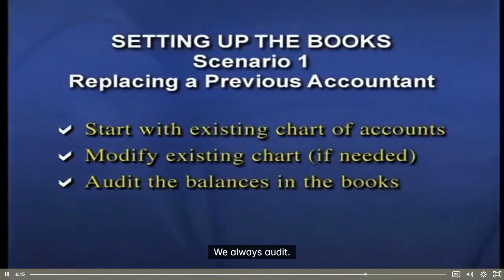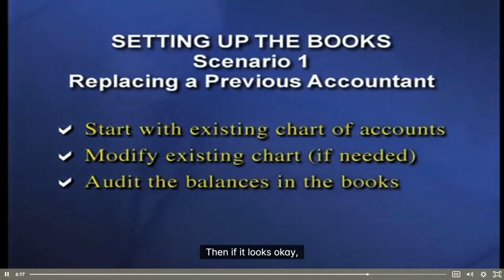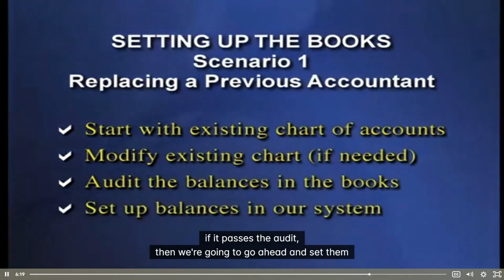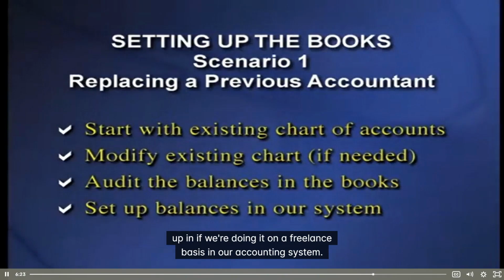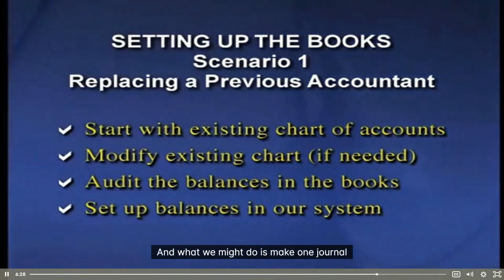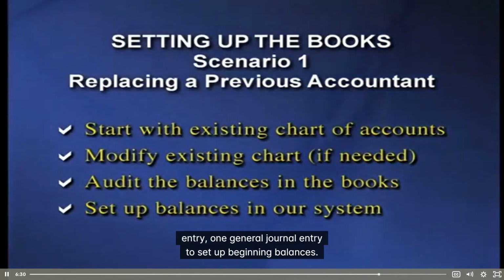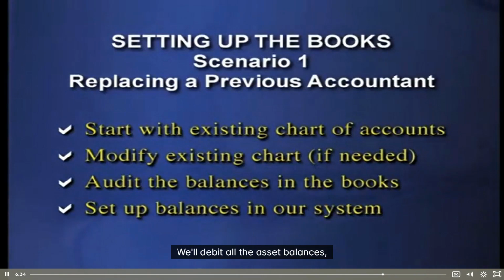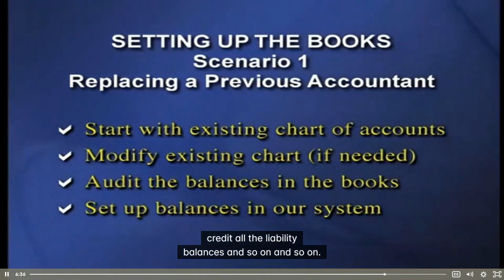Replacing an Accountant M3 S3 T2